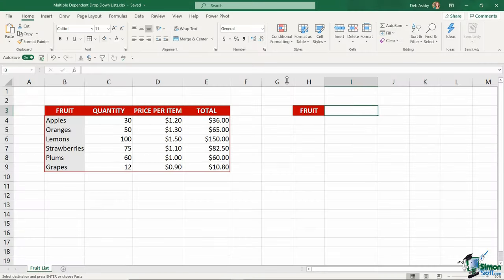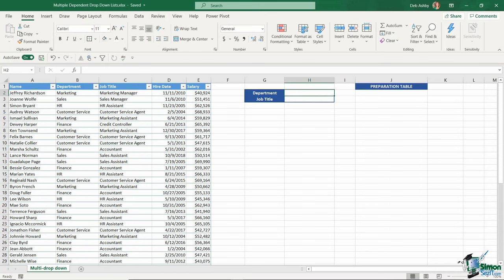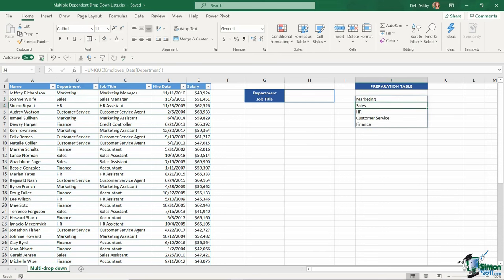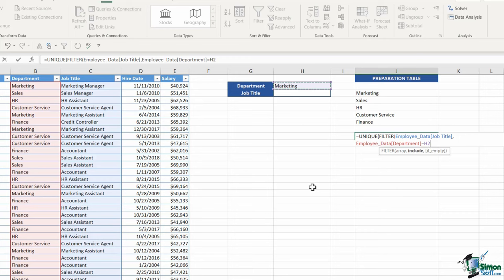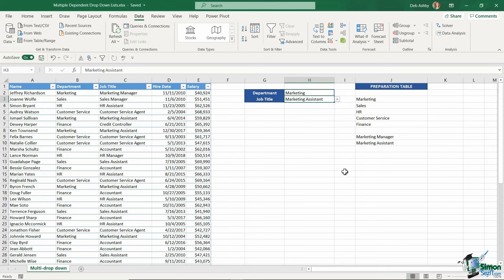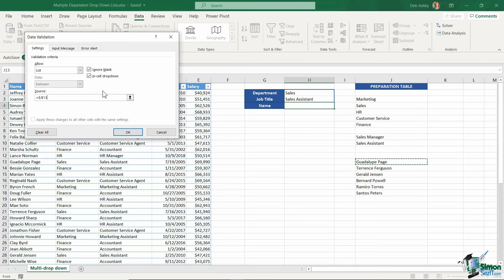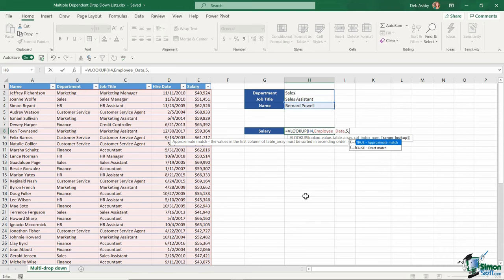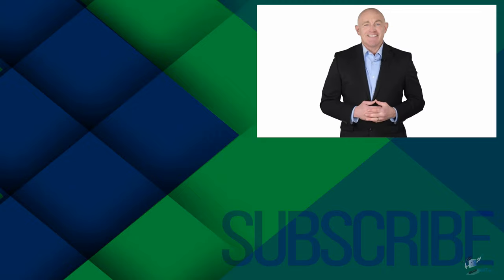Multiple Dependent Drop Down Lists in Excel (Data Validation in Excel, FILTER, UNIQUE)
This very effective range of functions in Excel is useful for selecting and analyzing data. In this Excel tutorial, we teach you how to combine these Excel functions to create multi-dependent drop-down lists.

In this tutorial, we cover the functions Unique, Filter, and Data Validation in Excel.